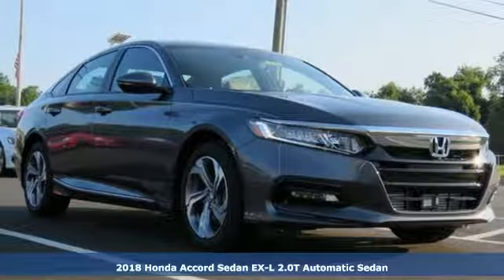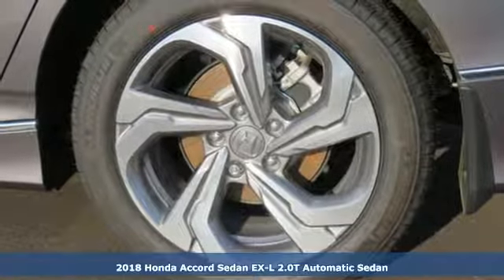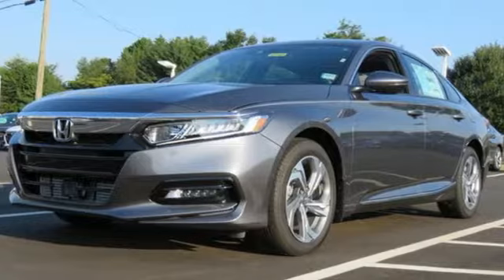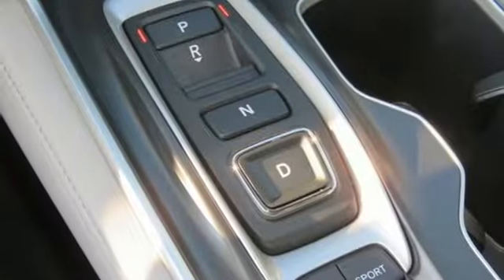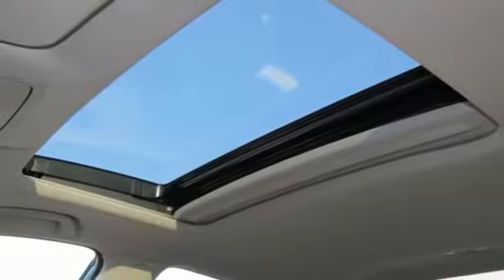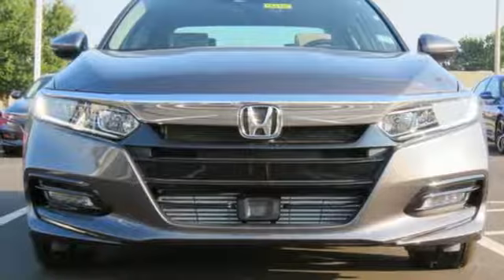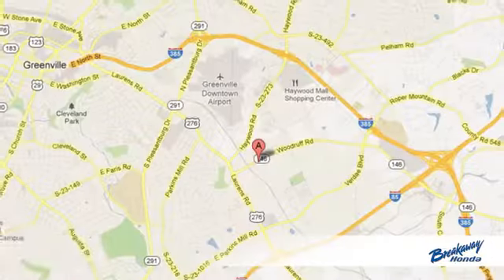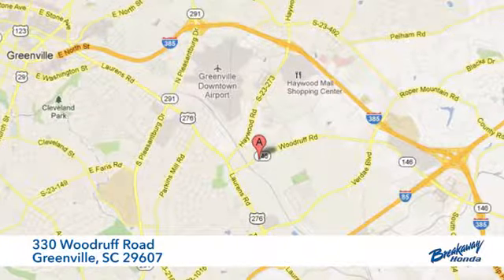New 2018 Honda Accord Greenville SC Easley, SC #180804 - SOLD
Year: 2018
Make: Honda
Model: Accord
Trim: EX-L 2.0T
Engine: I4 DOHC 16V Turbocharged
Transmission: 10-Speed Automatic
Interior: Gry Lth-Med Seats
Stock #: 180804
VIN: 1HGCV2F57JA017159

Address:
330 Woodruff Road